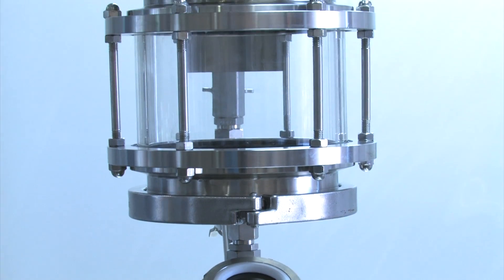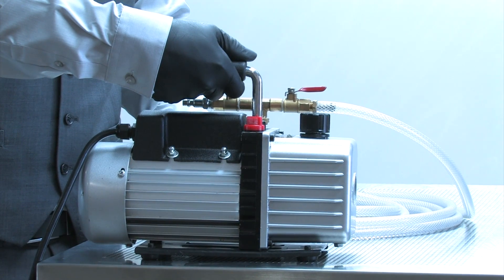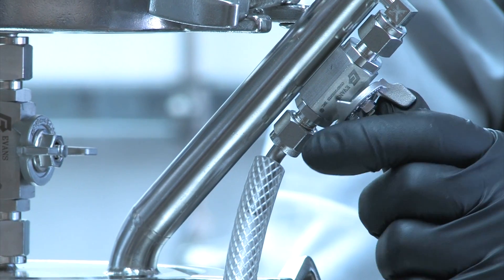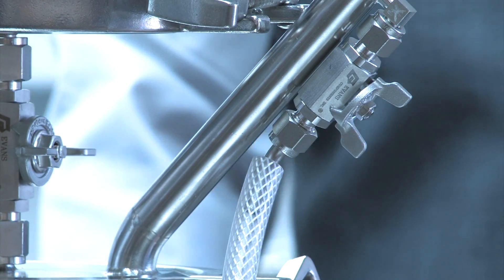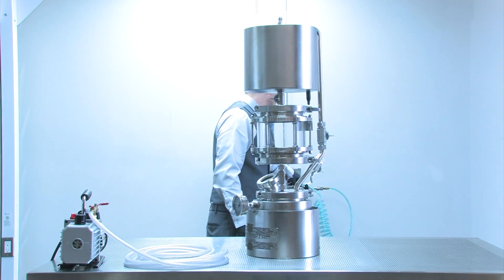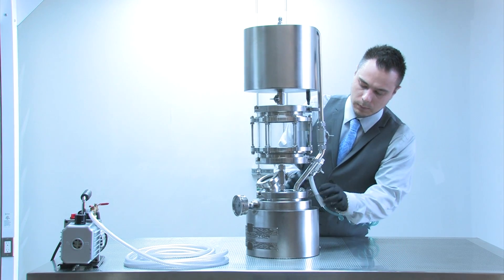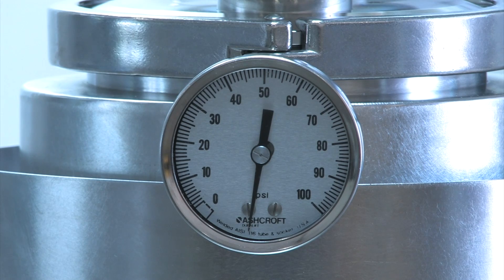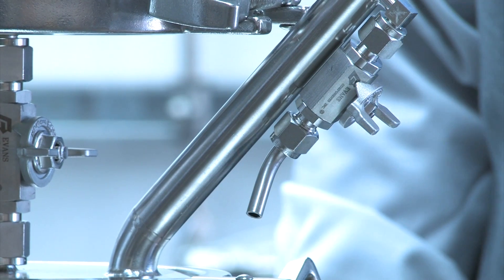Step 1: Fully vacuum the device to remove all oxygen.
This can be achieved by using a simple vacuum hand pump, a water or air driven Venturi pump, or most commonly, an electrical vacuum pump. Connect the hose coming from your vacuum device to the vacuum valve of Mr. Extractor, located on the rear of the device. Close the upper and lower valves, open the rear and vacuum valve, and vacuum the device fully. When using a simple electrical vacuum pump, this process should take about 1 minute. When finished, close the vacuum valve, then close the rear valve, then shutoff and
disconnect your pump.
Tips:
You can either use a hand pump, venturi or vacuum pump. A full vacuum will speed filling and recovery!
The Science:
When you begin to fill your device with liquid butane as your extraction solvent, you will be filling the upper vessel with a liquid (butane). This upper vessel, unless vacuumed, will already be full of oxygen; (Earths atmosphere more precisely) . When you add a liquid to this space, the oxygen does not disappear, it has to occupy the same space as the butane, and there for gets crammed together, or compressed. This compressed oxygen not only drastically slows down your filling rate, when you later operate the device the oxygen will cause your system to come to a halt due to vapor lock, a situation we will address in later steps.
To solve these issues, the simplest method is to first vacuum down your Mr. Extractor device, removing the majority of the oxygen in the system. This will speed up filling the device. A complete vacuum is not
necessary for the device to operate, but the more you vacuum the device the better.